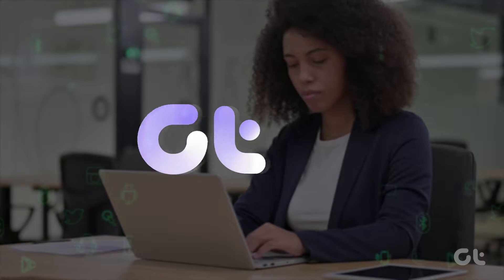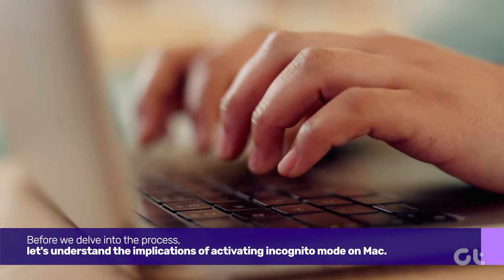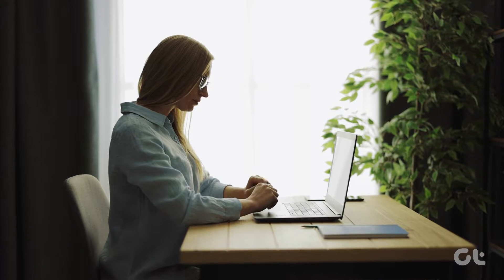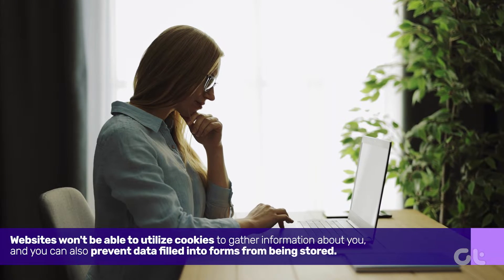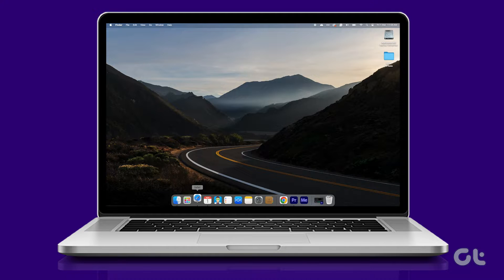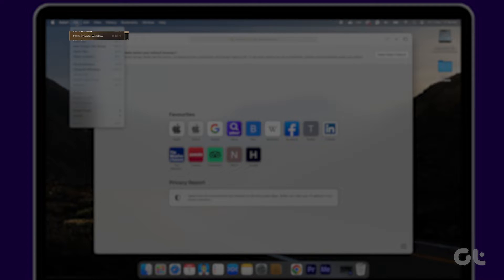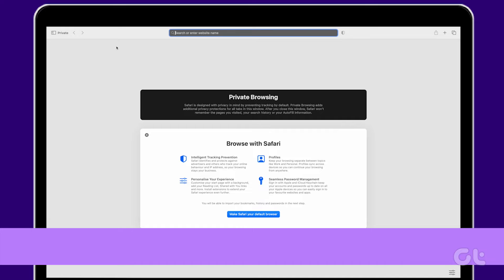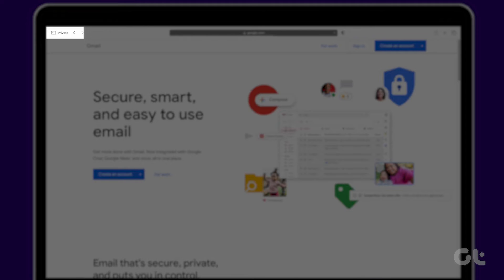How to Go Incognito on Mac | Use Private Browsing on Mac (Any Mac)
Private browsing can help prevent websites from tracking your activity. And if you're looking to use Incognito mode on Mac, you've found the right resource!

In this video, we demonstrate how to utilize Private Browsing on any Mac. Dive in and watch it in its entirety.

00:00 - Intro
00:08 - Important Note
00:31 - How to Use
01:04 - Outro